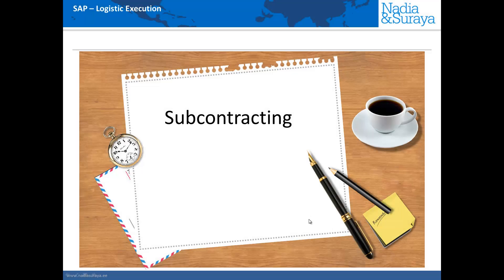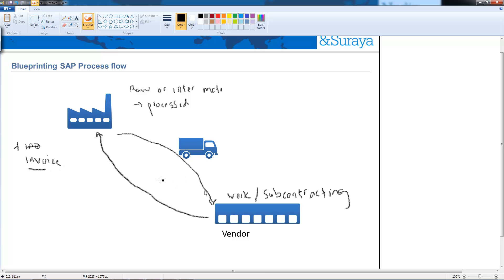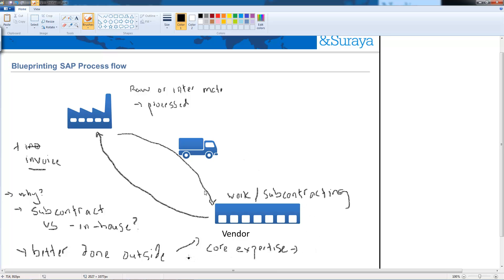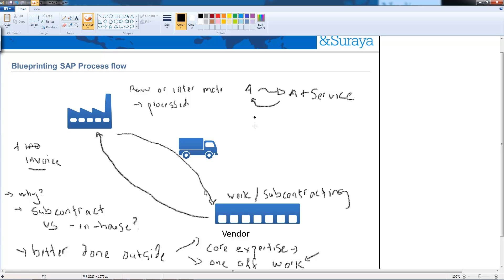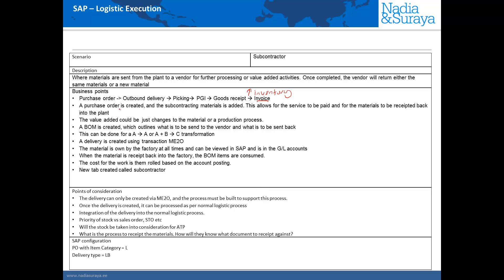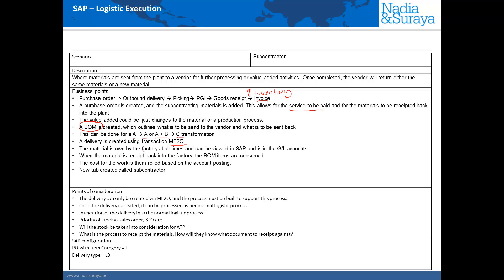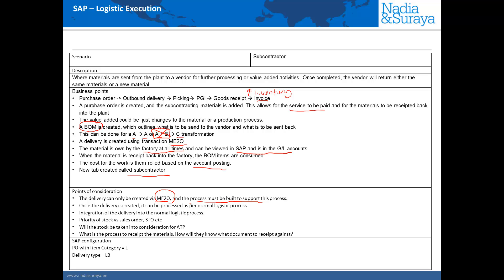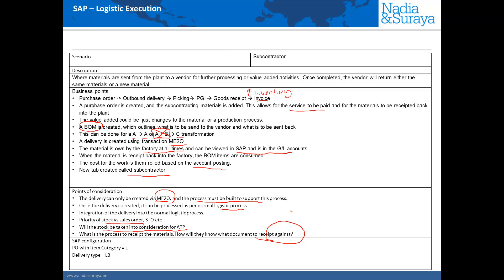SAP Subcontracting process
The course will cover the following topics :

A deepdive into the Return Sales Order process and when it is used.
Why businesses use such a process, and its advantages
The considerations and pain points when using the process
How to address these pain points in SAP in order to design the best possible solution
An End to End SAP demonstration of the process in SAP. What to look for and how it works.
All the SAP configuration and master data setting required to make the process work in SAP
Check list of all of the points covered in the course. This makes a great "cheatsheet" at work to ensure that all pain points have been covered.
SAP®, SAP® Best Practices  and ASAP are the trademark(s) or registered trademark(s) of SAP SE in Germany and in several other countries.